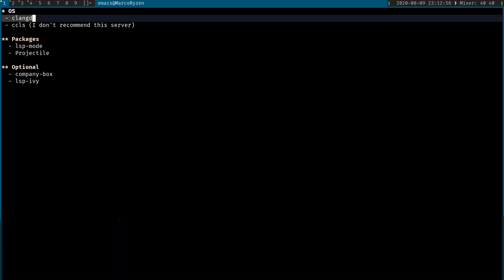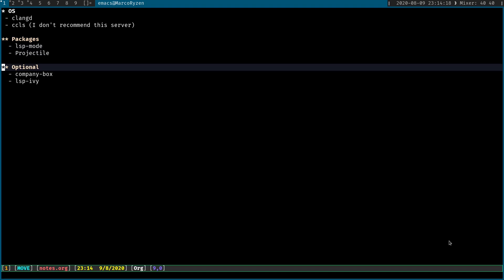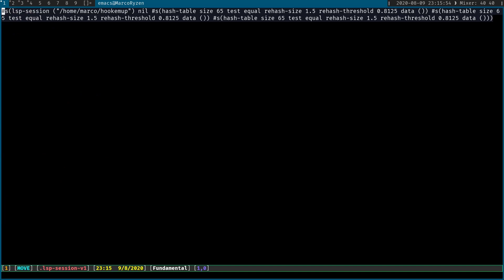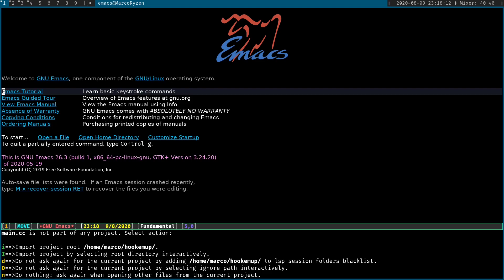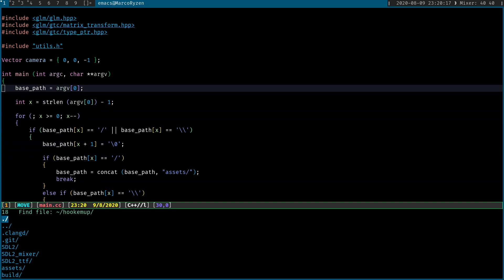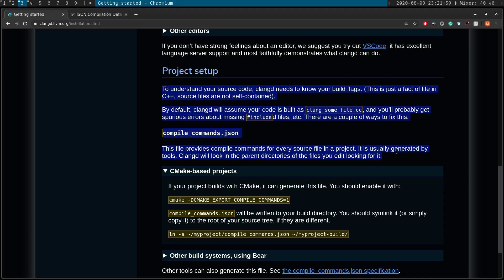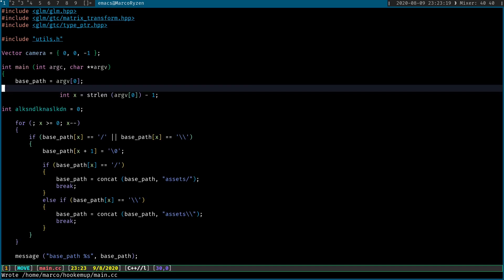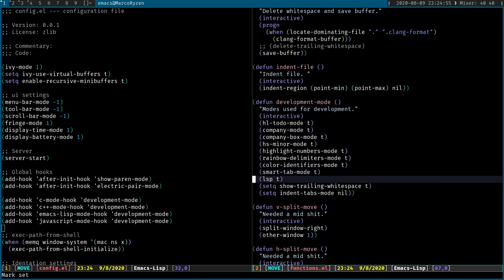Emacs + LSP Setup (clangd)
Hey! This is a simple tutorial for setting up your C/C++ project with LSP & clangd. I hope you find this useful if you have questions or suggestions let me know with a comment.

Note: set company-capf at the top of your company-backends variable.